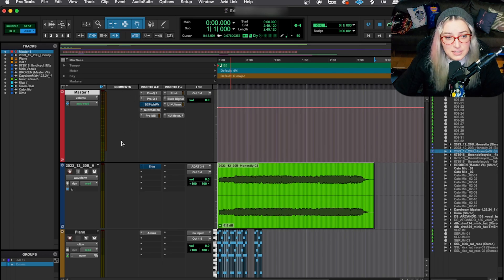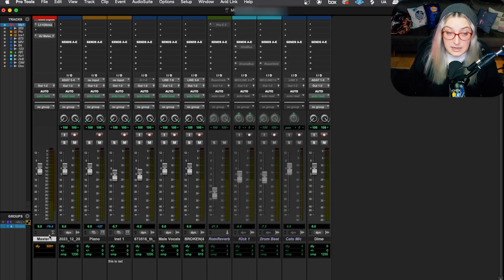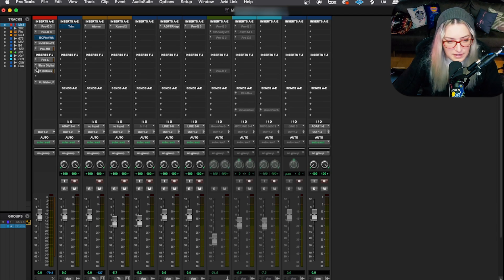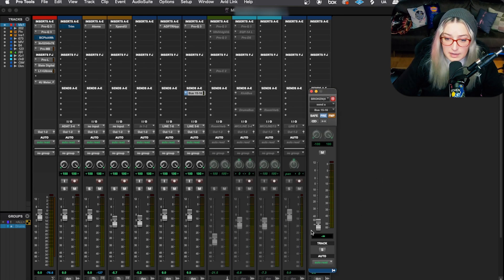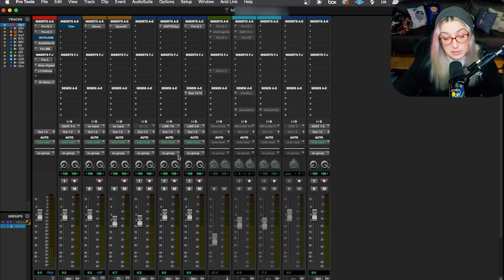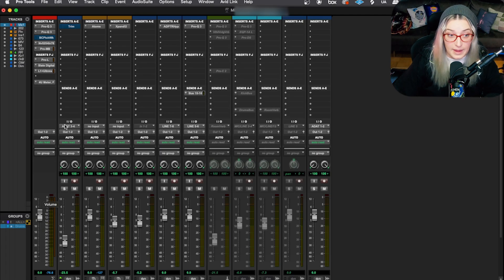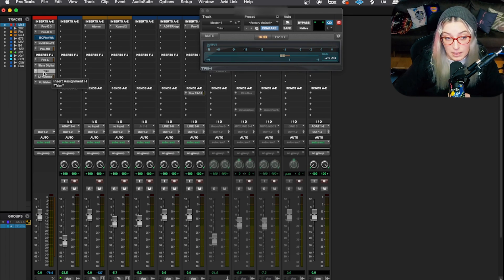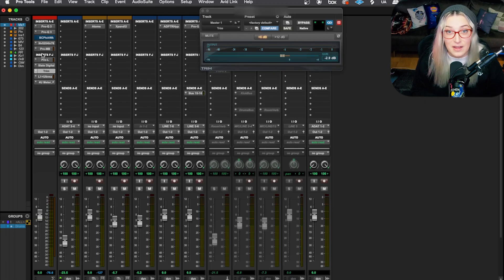Pro Tools Basics: Plugins Behave Differently on the Master Fader?! Gain Staging w/ the Master Fader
In this video, we talk about gain staging in Pro Tools, with a focus on the master fader, pre and post fader issues, and how plugins behave differently with the master fader. I hope you like it!

Chapters:
00:00 - Intro
00:27 - What is the Master Fader
02:12 - Pre vs Post Fader
03:54 - Gain Staging & Signal Flow in PT
06:14 - Plugins Pre-Fader or Post Fader?
06:47 - Master Fader Details
09:09 - Outro & Closing Thoughts
10:02 - Bloopers / Random Thoughts